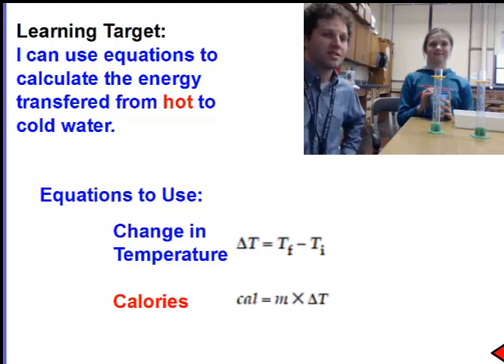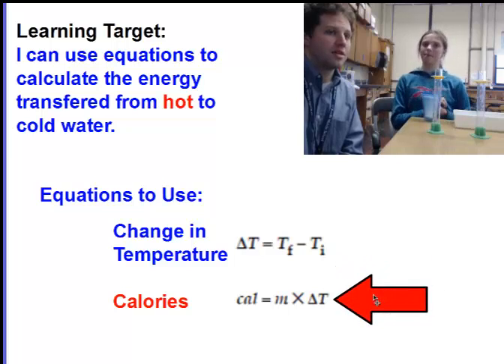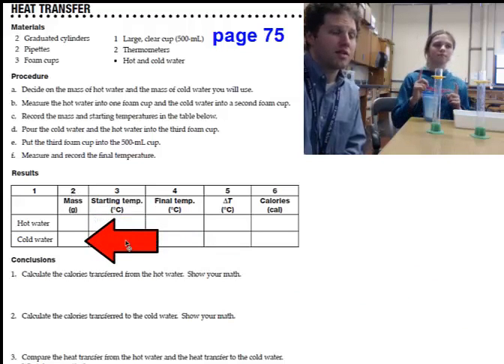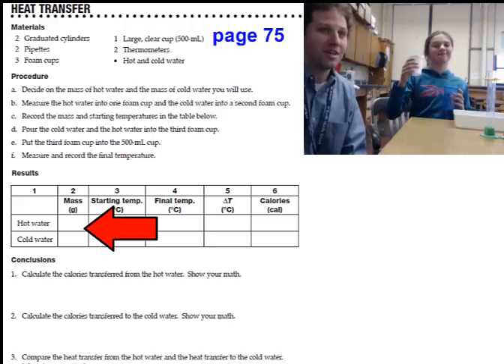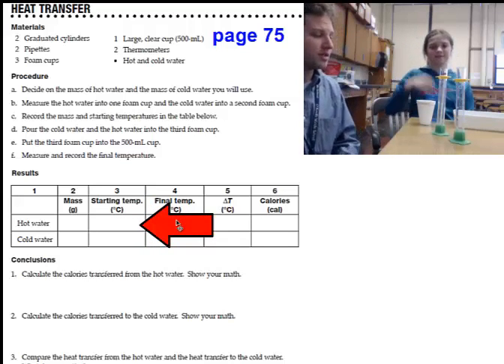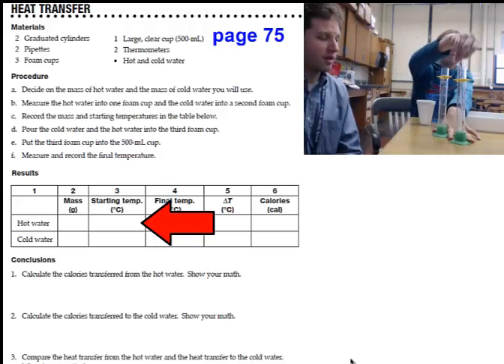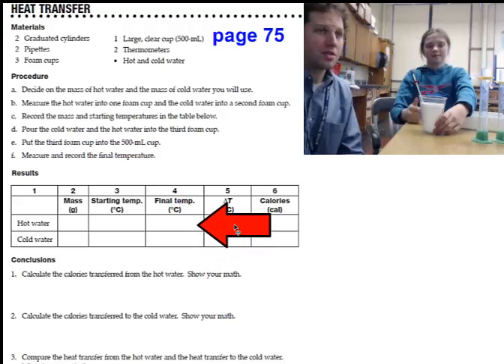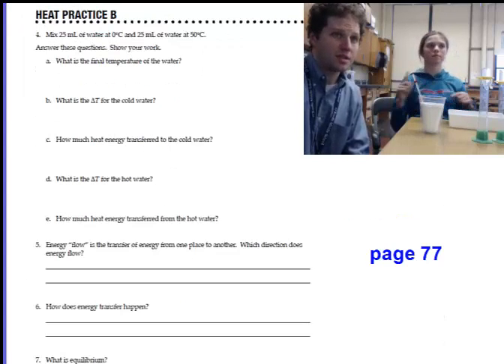Chemistry 5.4 Calculating Calories in Energy Transfer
Today you will mix hot and cold water together and calculate the amount of energy transferred from the hot to the cold water.